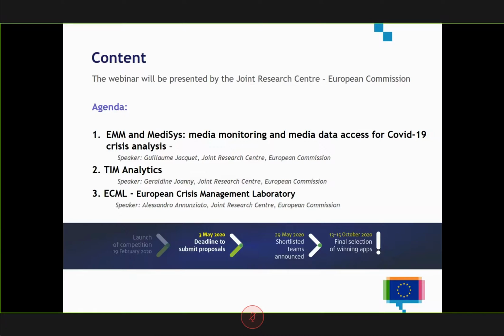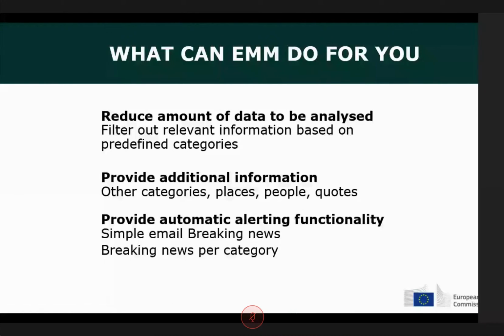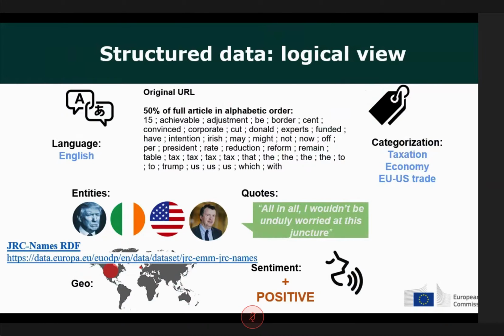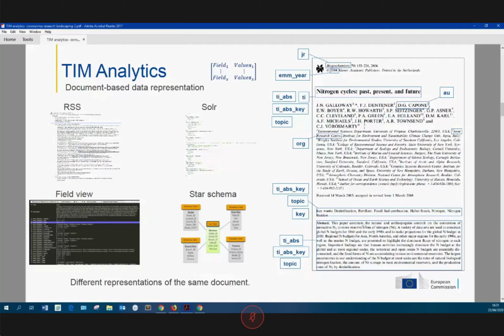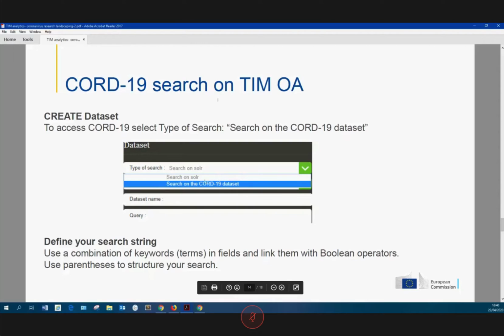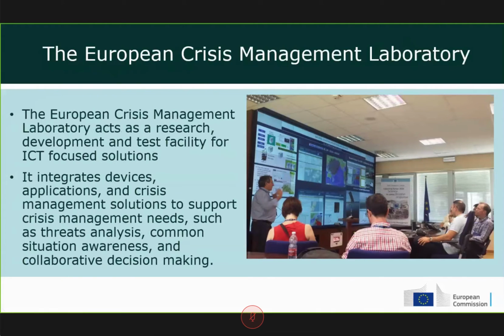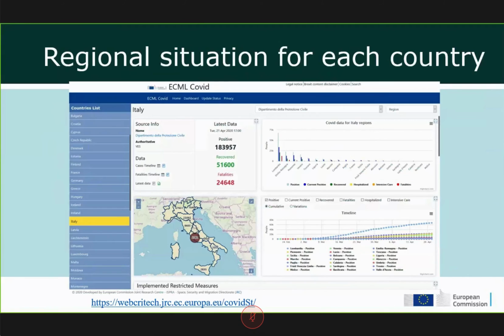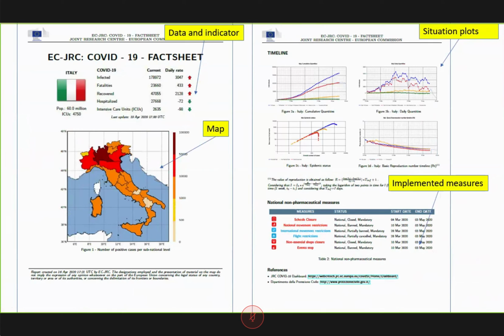EU Datathon 2020 - Webinar on COVID-19 and media and data monitoring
The goal of this webinar is to present specific data on COVID-19 to help tackle the global pandemic we are facing.
We encourage participants to use these new datasets to develop apps in that domain, suitable for all the challenges of the competition (Challenge 1, 2, 3 and 4).

On 23 April, the Joint Research Centre of the European Commission presented their datasets on the current COVID-19 situation.

Check these COVID-19 datasets and other datasets from other EU institutions and agencies on COVID-19